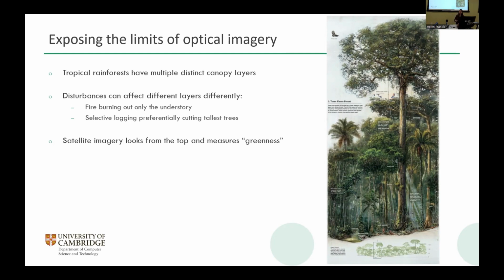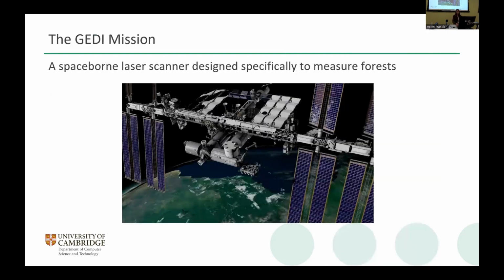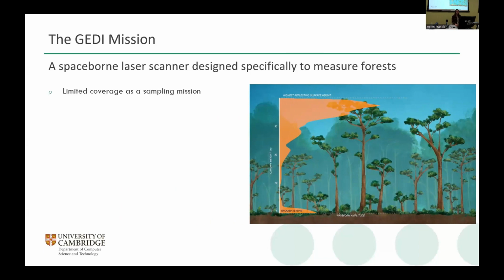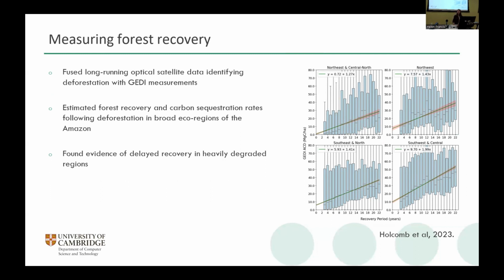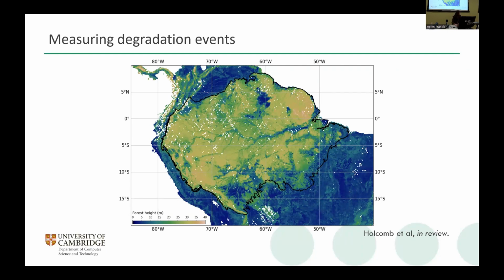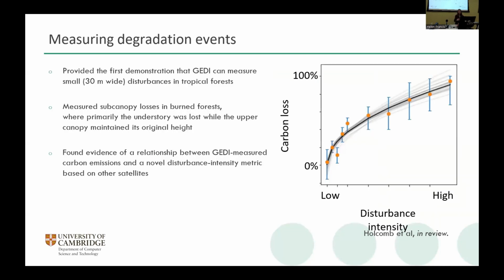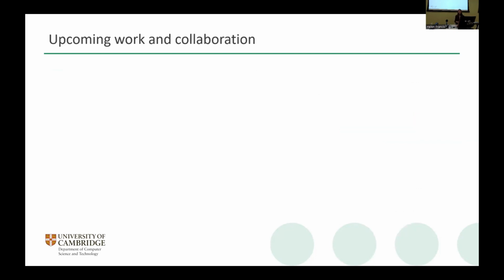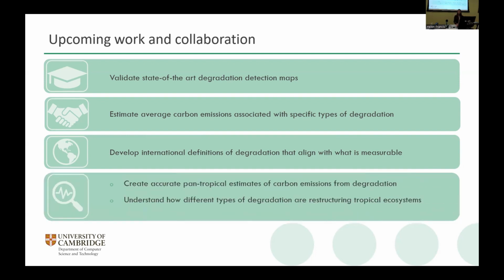Space Lasers for Good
PhD student (and Harding Scholar) Amelia Holcomb talks about her works on the remote measurement of degraded tropical forests.